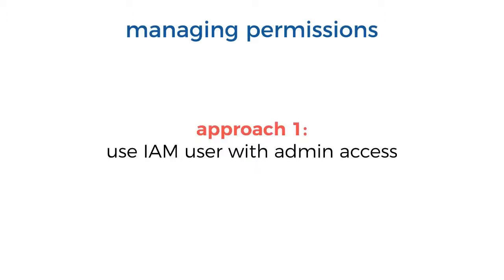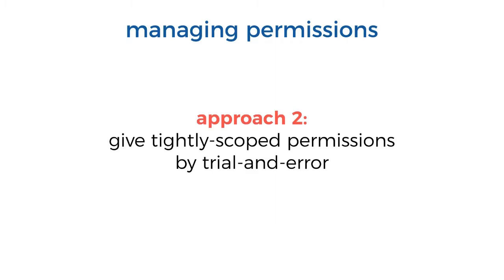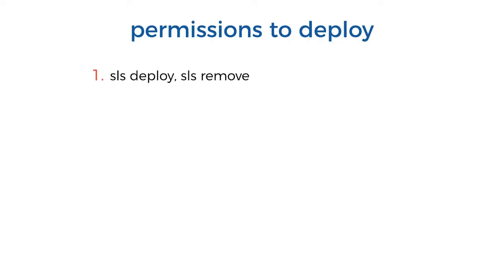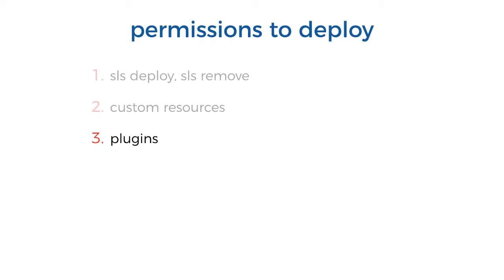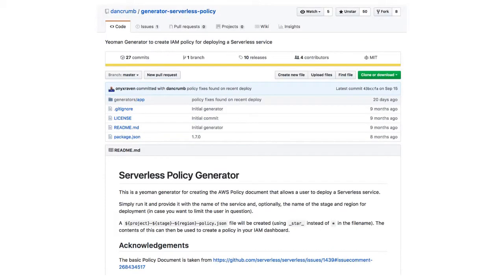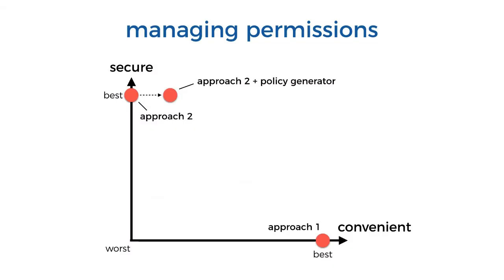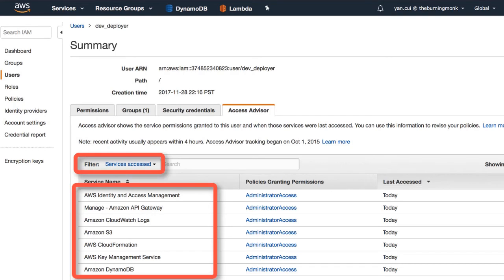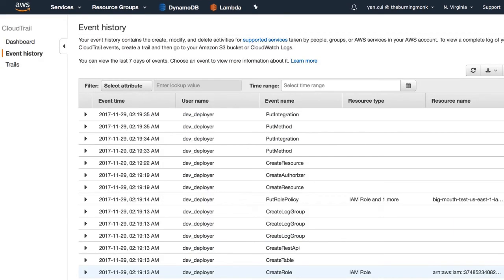Production-Ready Serverless: Managing Permissions for the Serverless Framework